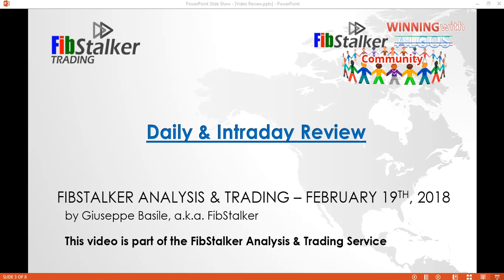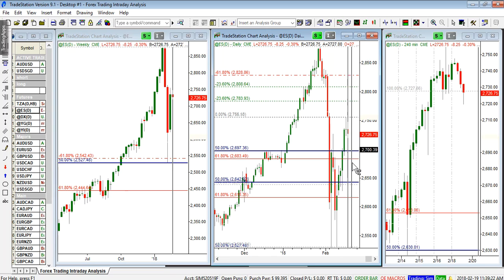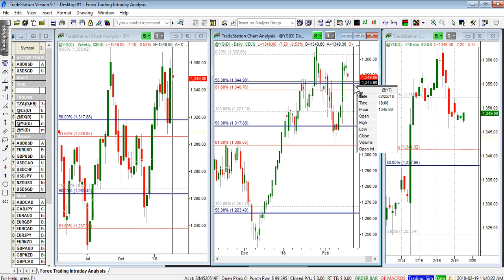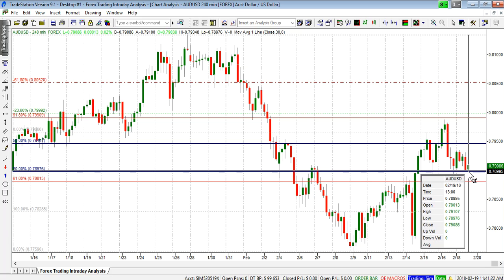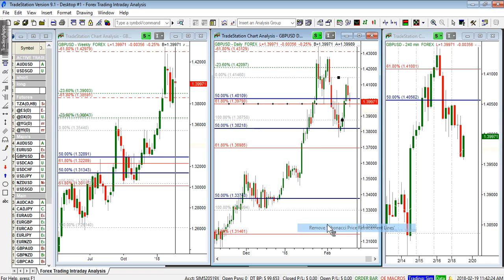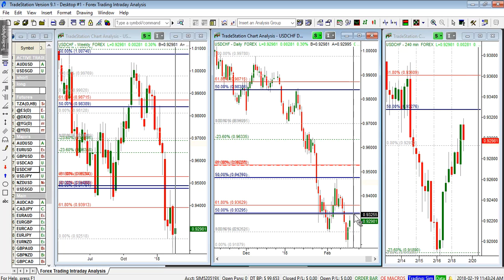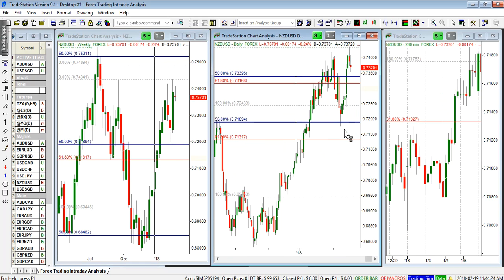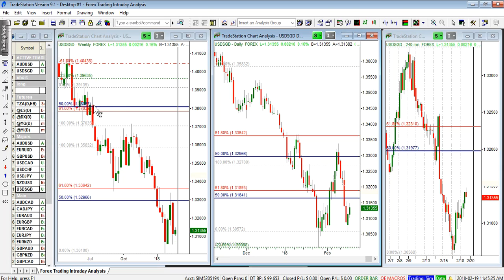FibStalker Daily & Intraday Analysis - Mon Feb 19th, 2018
This video is part of the weekly review only for subscribers.